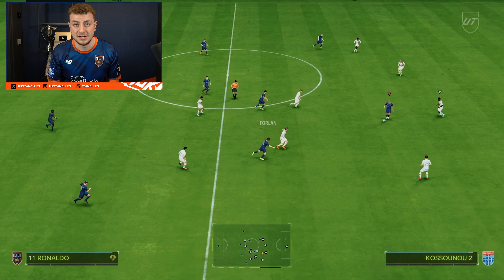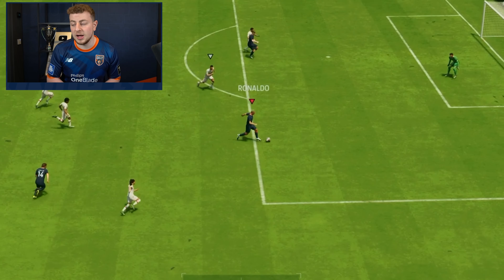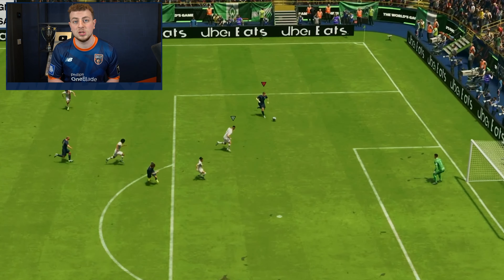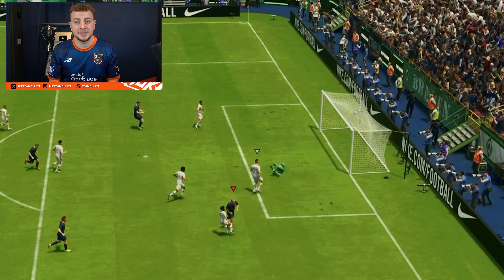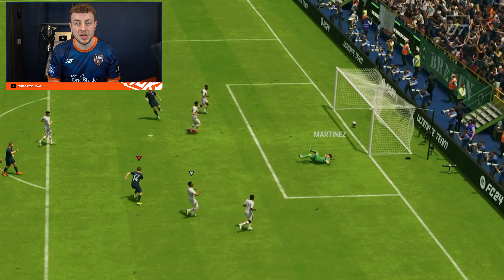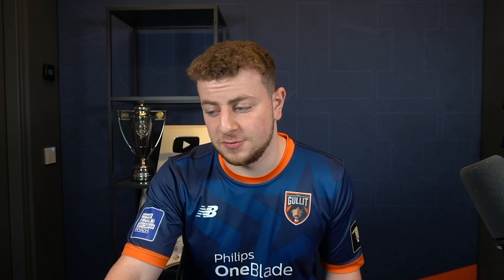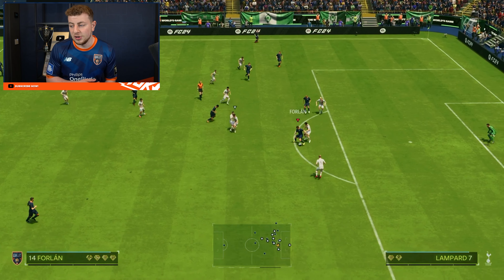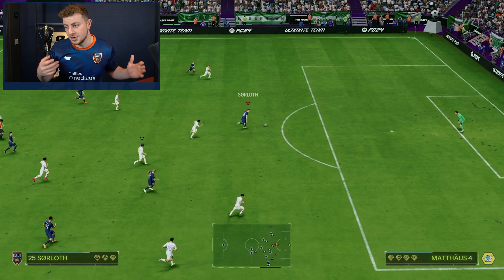EA FC 24 - How To Score 96% More Goals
This is the perfect video for everyone who needs to know how to master shooting in EA FC 24. What type of shots are the best, and which techniques do you need to perfect. Our pro player Manuel will teach you how to use every type of shot to maximize your goal-scoring potential. 👇